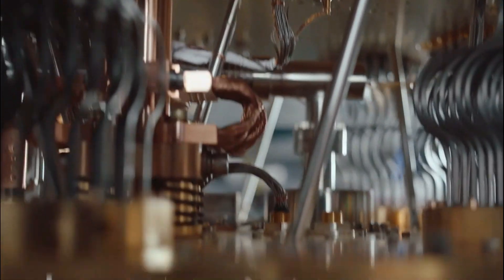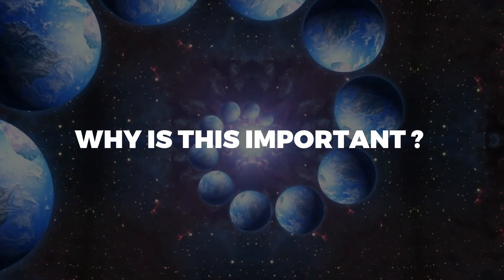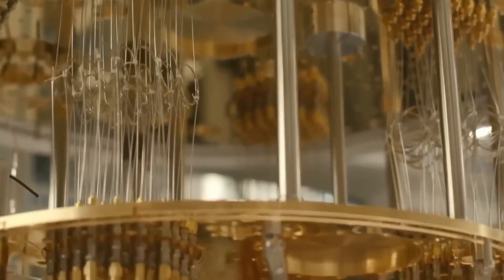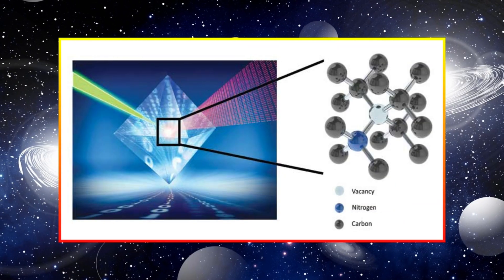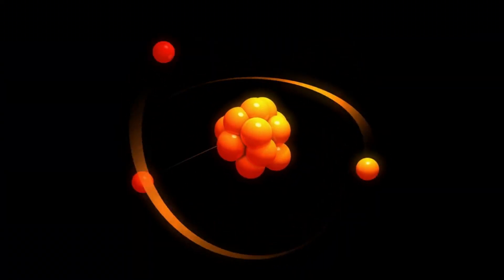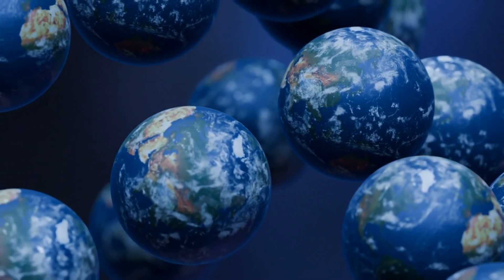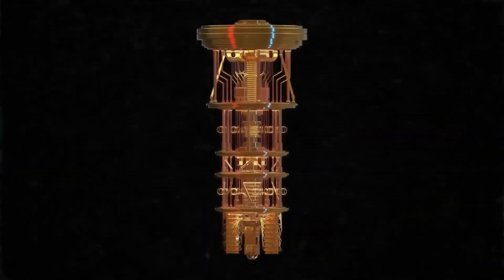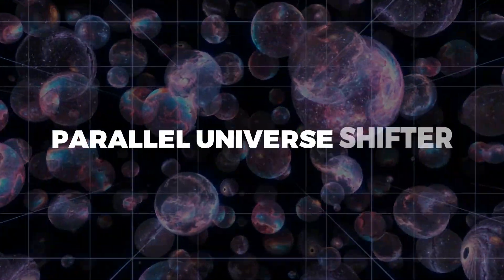Google Warns: Sycamore Chip in Google's Quantum Computer Triggered a Parallel Universe!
Google’s Sycamore Quantum Processor has already shattered records in quantum supremacy, but now, a shocking claim suggests it may have done something far more mind-blowing—opened a gateway to a parallel universe!

🌌 What happened inside Google’s quantum lab?
🔬 Did the Sycamore chip actually manipulate reality?
🚀 Could this be the first proof of the multiverse?

Join Spacetainment as we break down the science, speculation, and shocking implications behind this mysterious development. Could quantum computers be tapping into alternate dimensions, or is there a deeper mystery at play? Let’s dive into the facts, theories, and what this could mean for the future of reality itself.

Let’s explore the uncharted territories of science and technology—together!